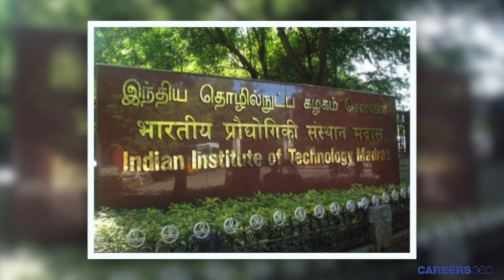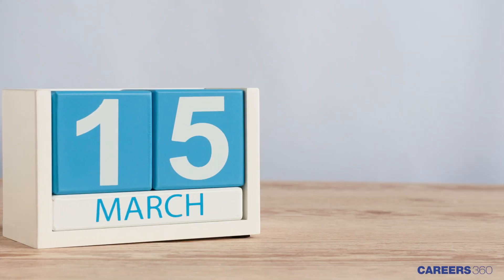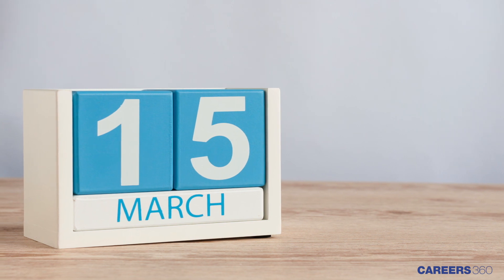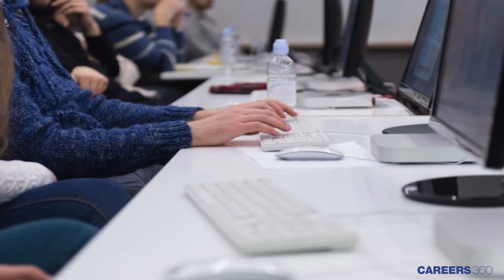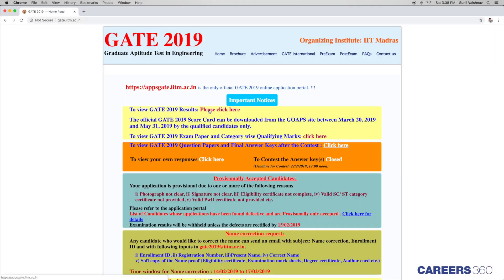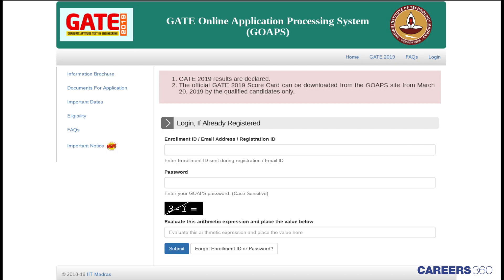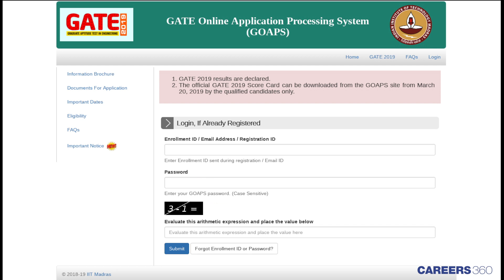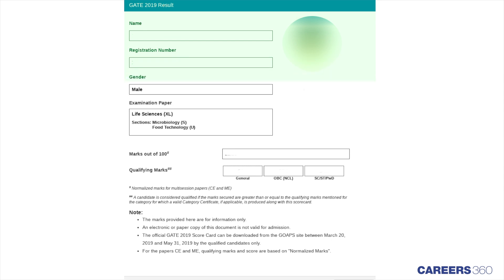How to Check GATE 2019 Result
How to Check GATE 2019 Result - IIT Madras has released the result of GATE 2019 on March 15. Candidates can now check the result and the qualifying cutoff by logging into their account.